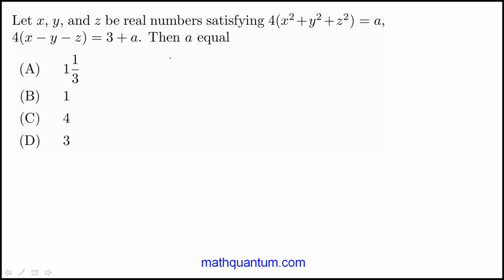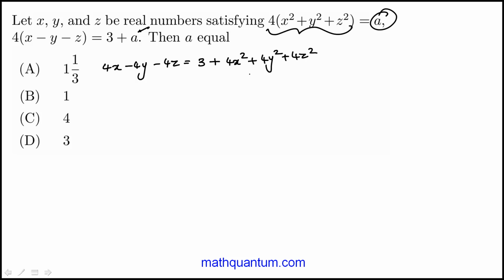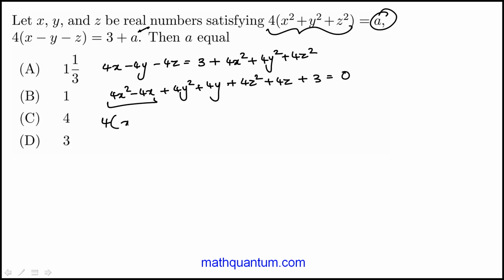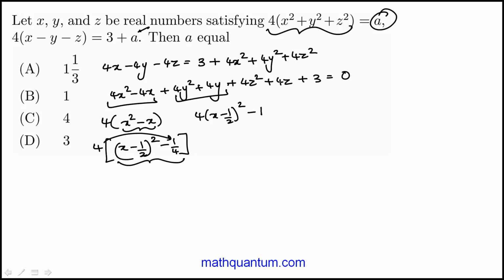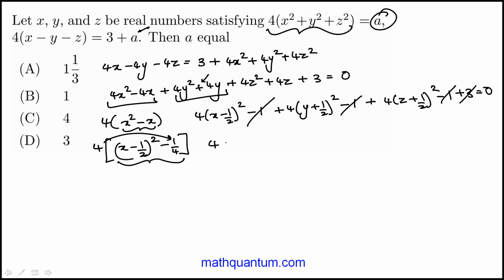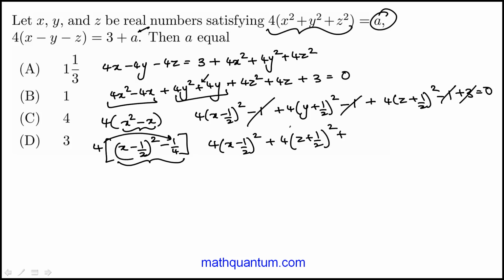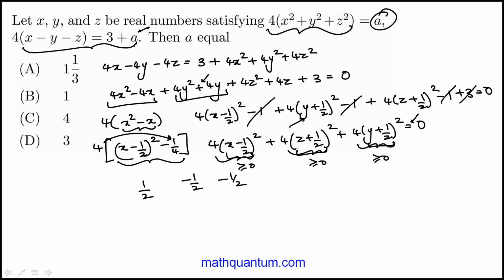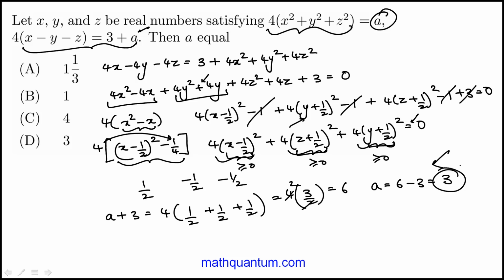Question 09 Method 2 2024 CAT Quantitative Ability Slot 1